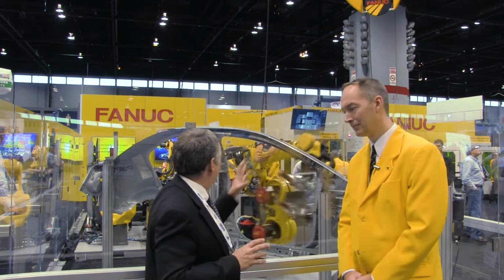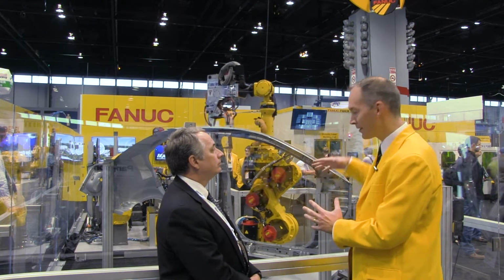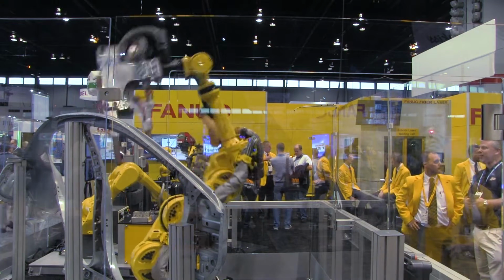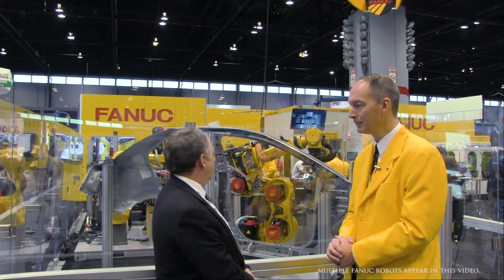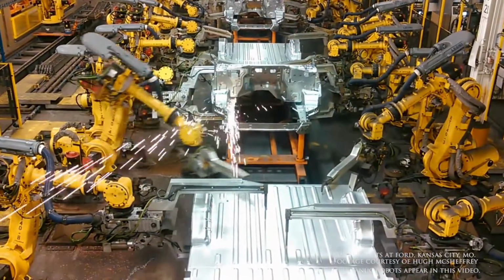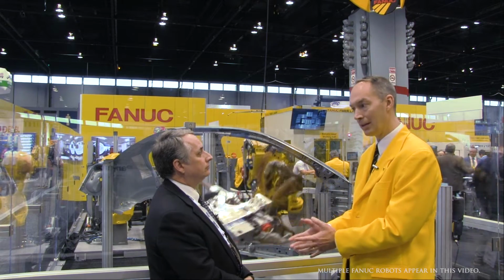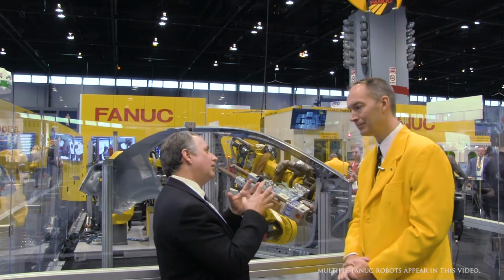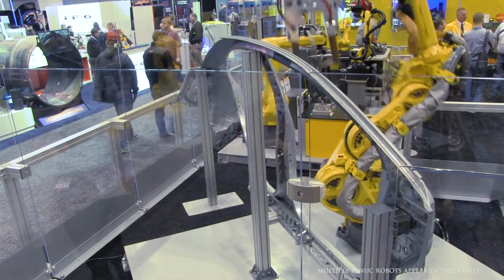FANUC 7-Axis R1000iA Robot Offers Longer Reach with Smaller Footprint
check out the full story on engineering.com.